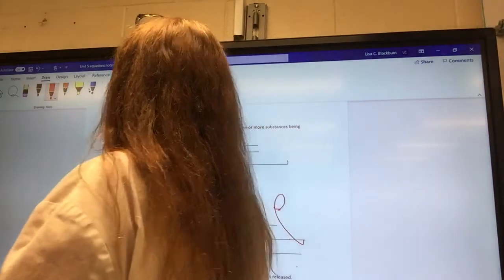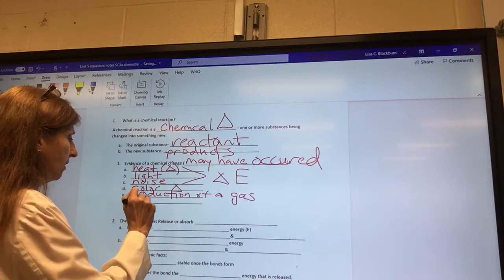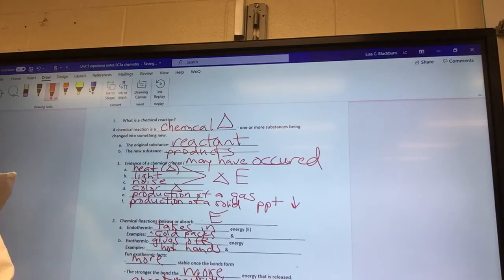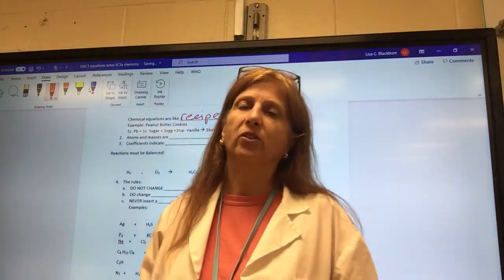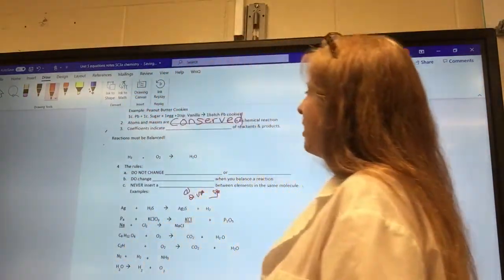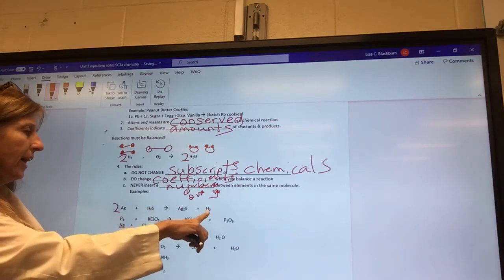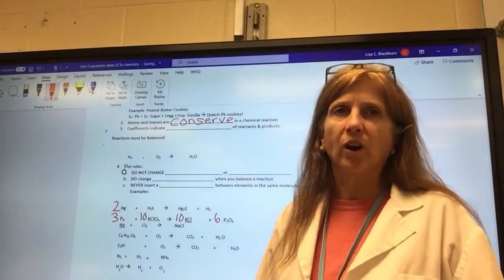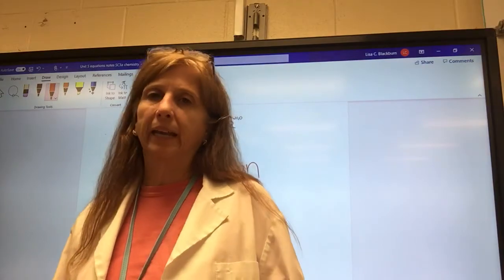Unit 5 Chemical reactions part 1